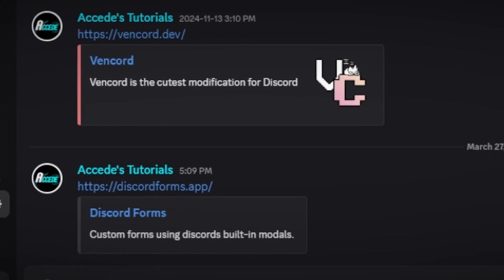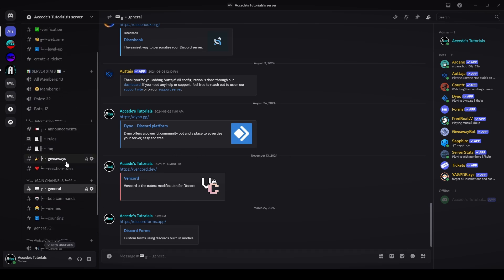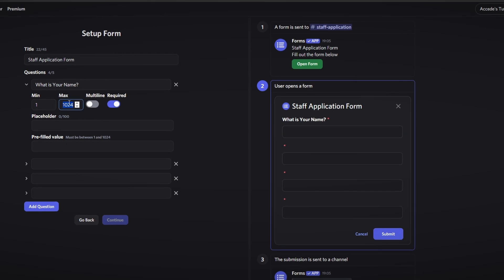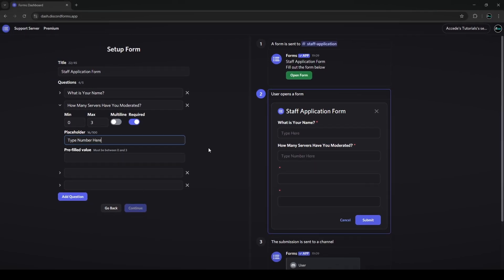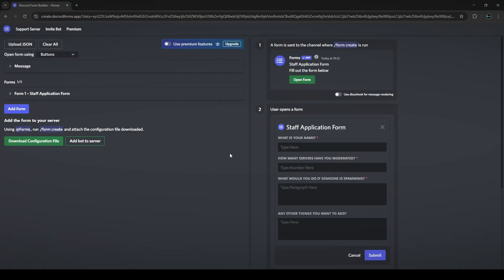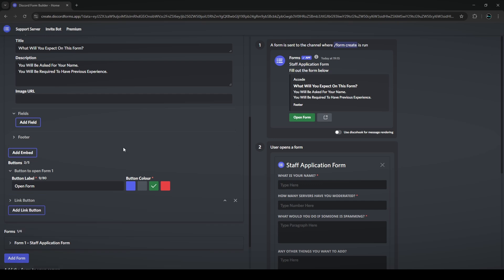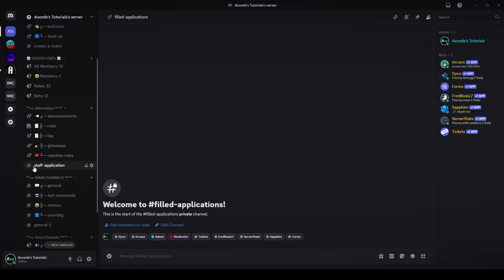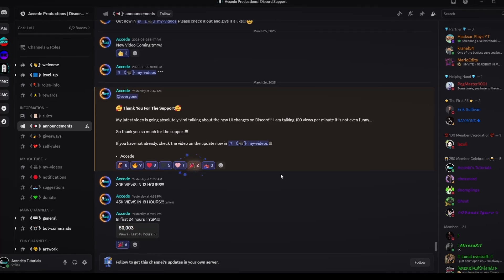Complete Guide To Forms Bot For Your Discord Server! | Create Custom Forms in Minutes! | Bots Guide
Todays video is part 7 of my Discord Bots Guide, and in this video I will be going over the Forms Bot, and how to create custom forms like staff applications in your Discord server!

Chapters:

00:00 - Intro
00:28 - Inviting The Bot
02:07 - Creating Channels
02:46 - Creating a Custom Form FULL GUIDE
09:52 - Using The Advanced Editor
14:43 - Testing it Out + Showcasing
17:00 - Outro

💰 My Services: 💰

🔗 Connections: 🔗

Tags to ignore:
discord,discordserver,discordtutorial,discordbot,form,forms,application,staff,guide